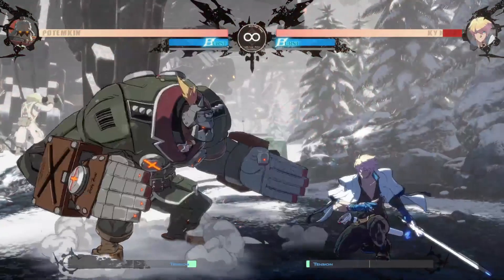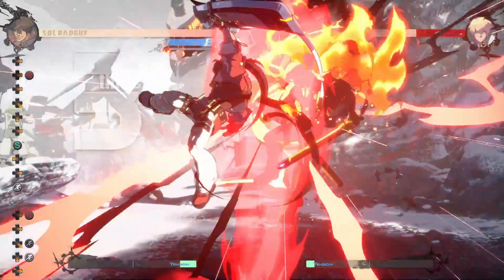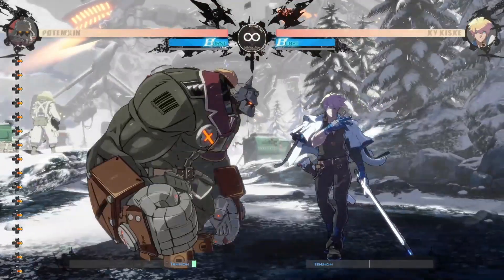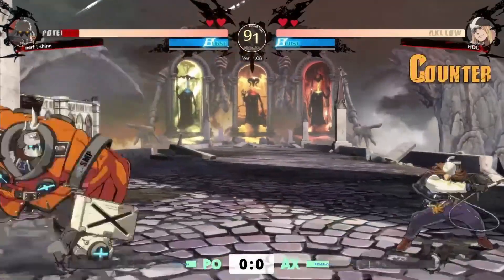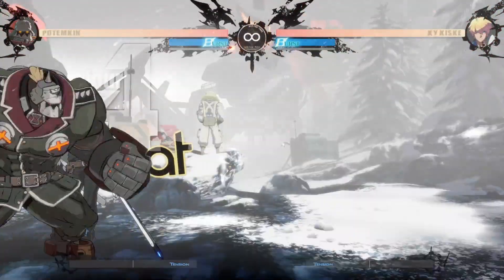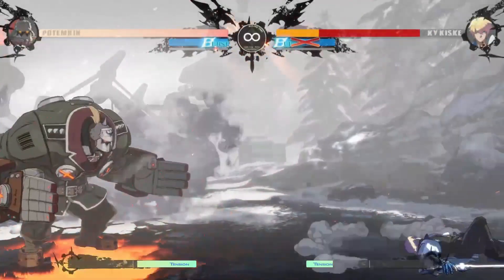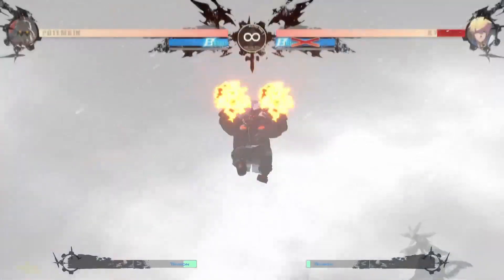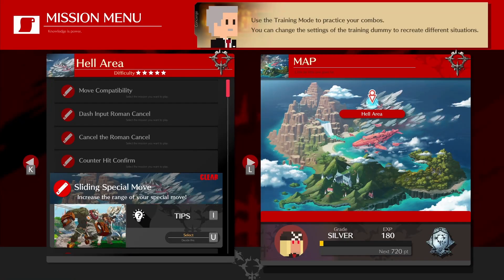Potemkin's Sliding Special Moves | Guilty Gear Strive Character Technical Guide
Potemkin struggles with forward movement, but this cool tech allows him to close distance faster!

Guilty Gear Strive is a fighting video game developed and published by Arc System Works. It is the seventh mainline installment of the Guilty Gear series, and the 25th overall. The game was released worldwide on June 11, 2021.